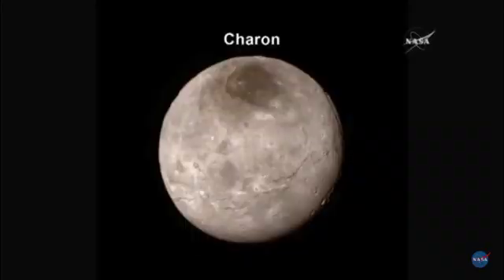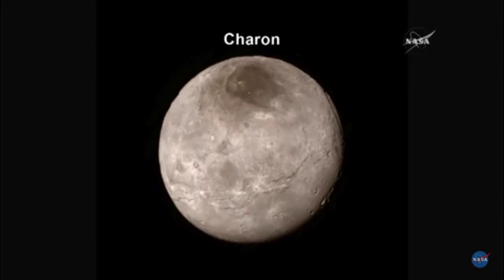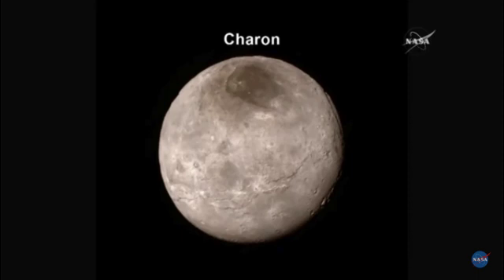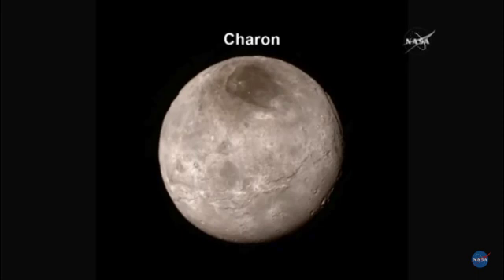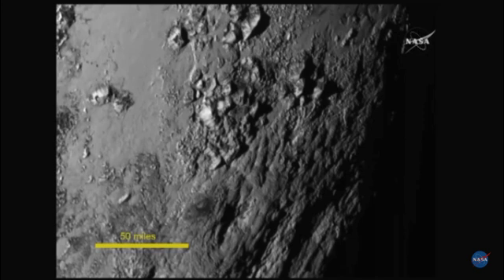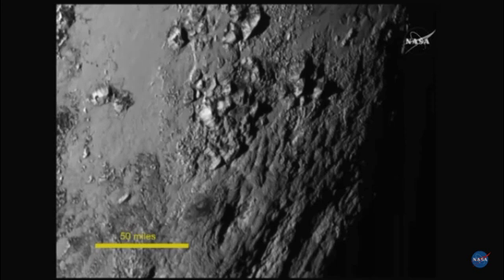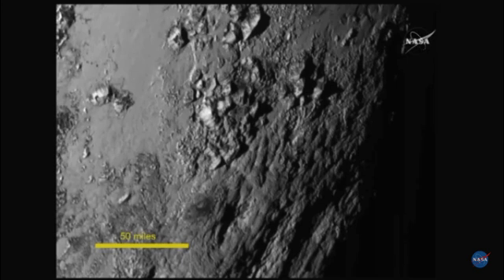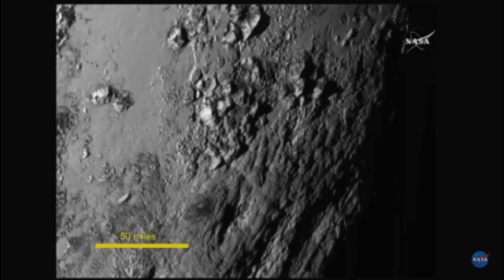Pluto-Charon Fly-by: High-Res Imagery Revealed | NASA Press Conference Video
NASA unveiled the first images from New Horizons' closest approach to the icy dwarf and Charon at a press conference on July 15th, 2015.

Credit: NASA